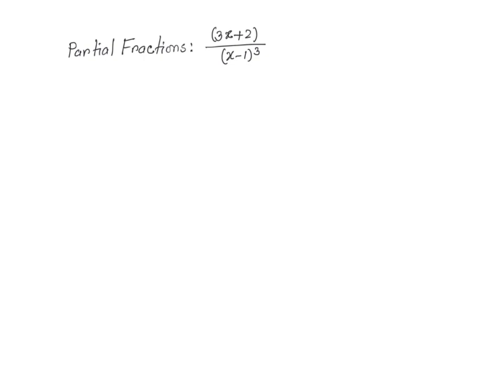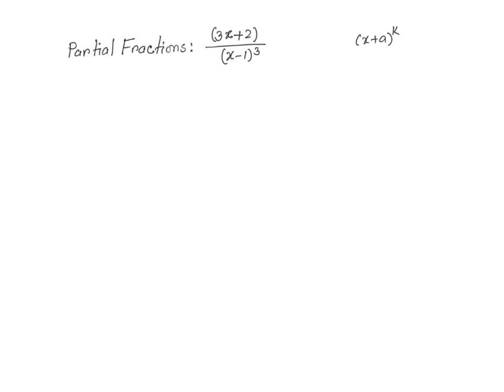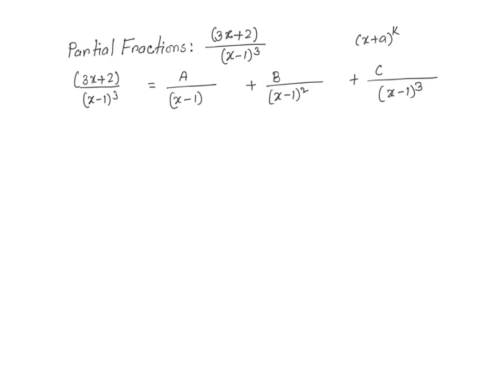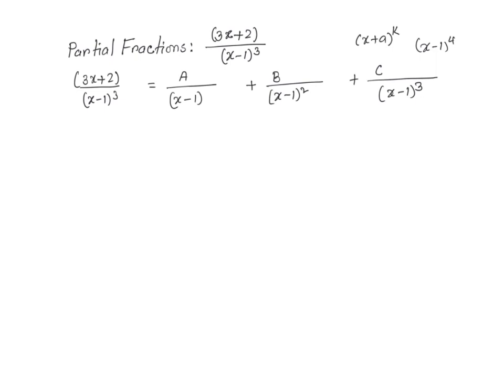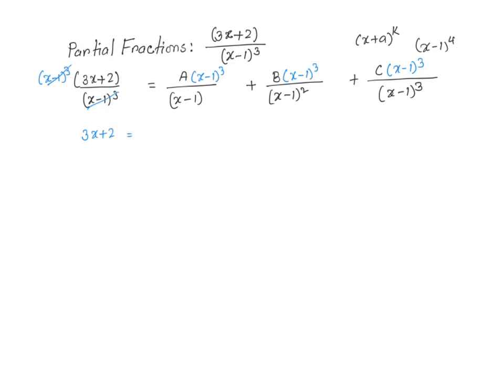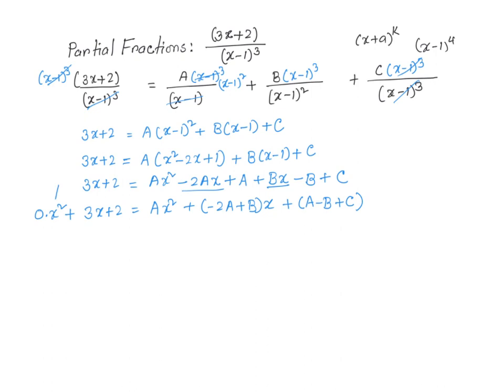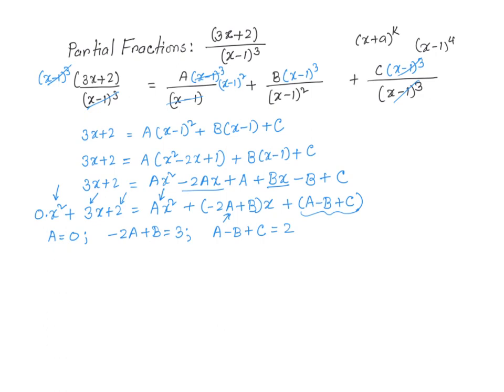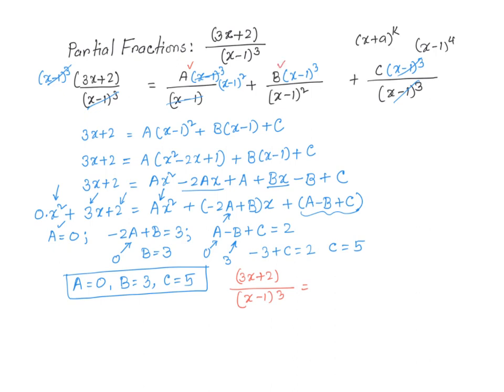Partial fractions example 2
Partial fractions example.